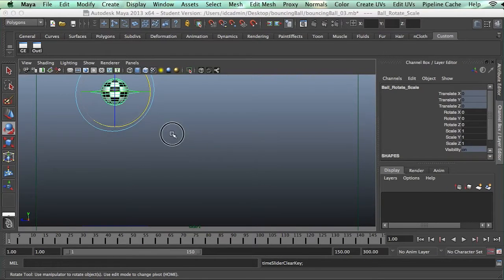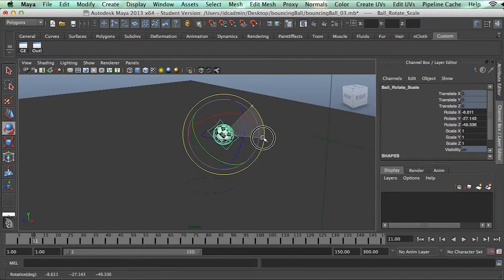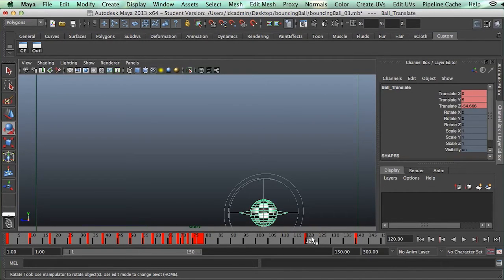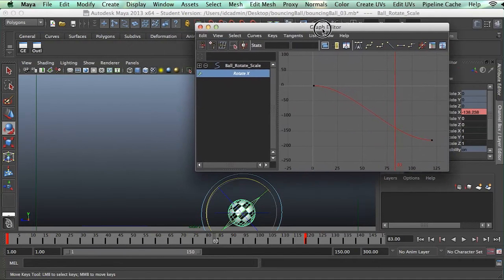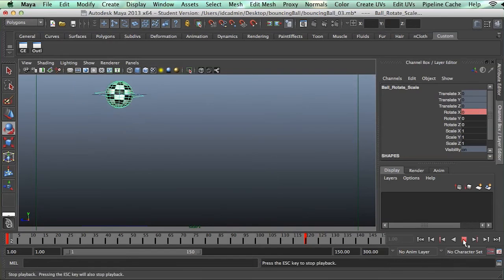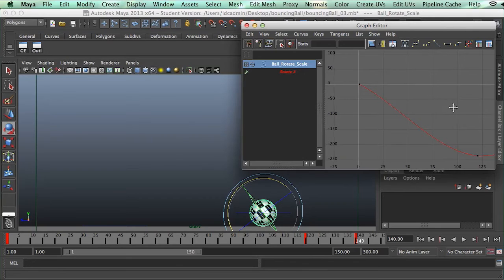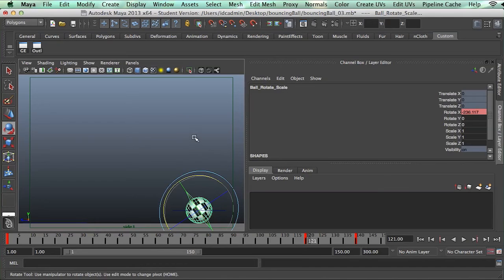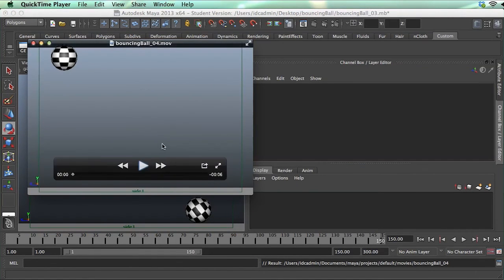Bouncing Ball Animation Tutorial with Maya 8/8 - Realistic Rotation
- Part 8/8: This tutorial teaches you how to add in rotation to your bouncing ball animation. From here onwards, you will start to realize animation requires more observation skills to get a good realistic animation.